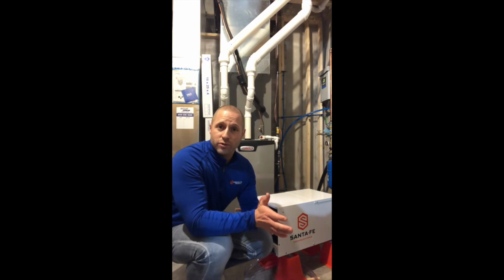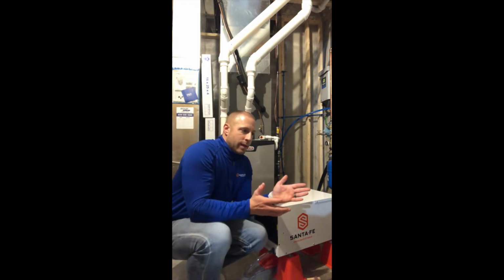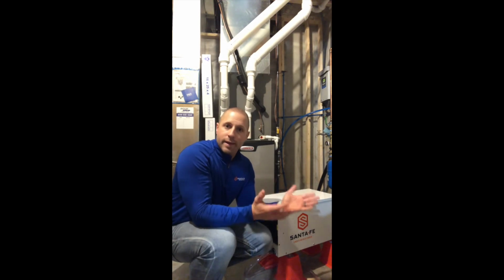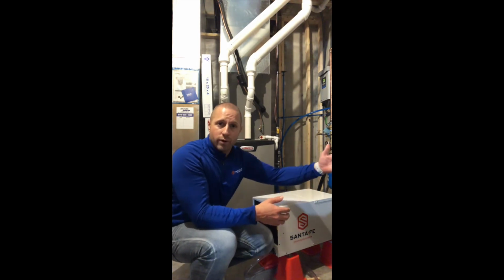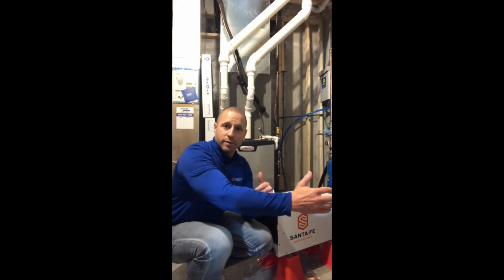Selecting the Best Solution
Do you need a free-standing, plug and play dehumidifier for your house? Or are you looking for a whole-home, ventilating dehumidifier? In this video, Santa Fe and Ultra Aire by Santa Fe can help you select the best solution for your situation.